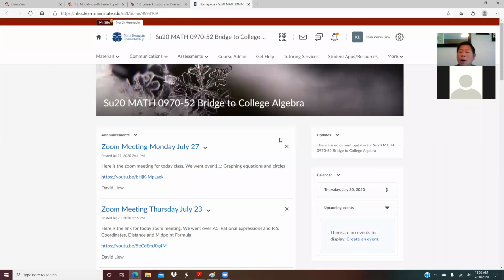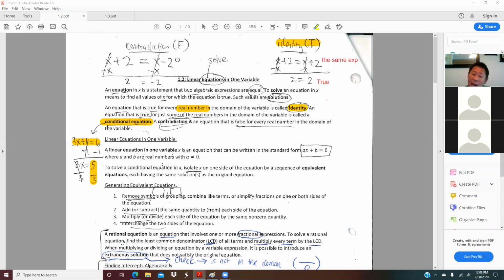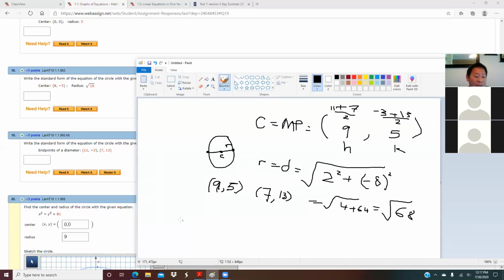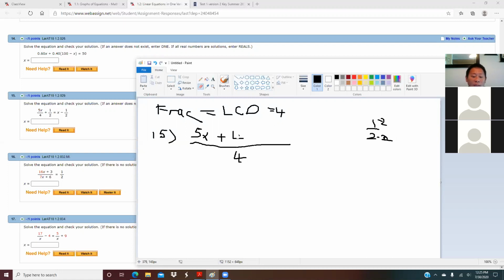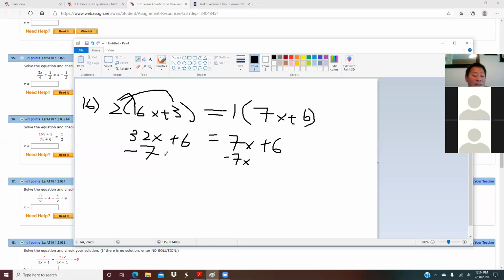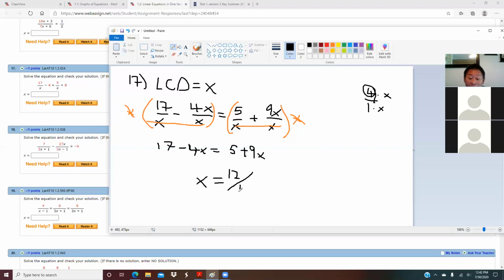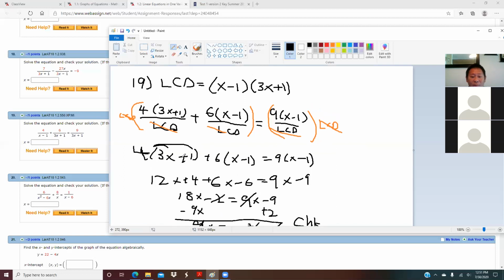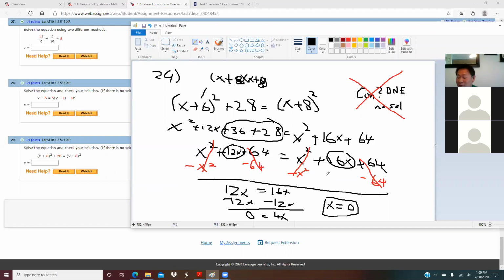Math 970 Zoom Meeting Thursday July 30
1.2: Equation in One Variable